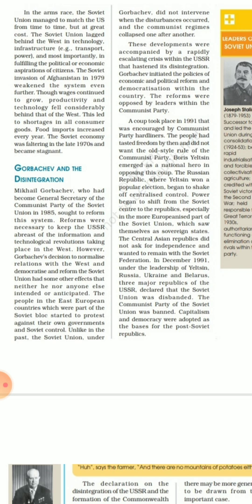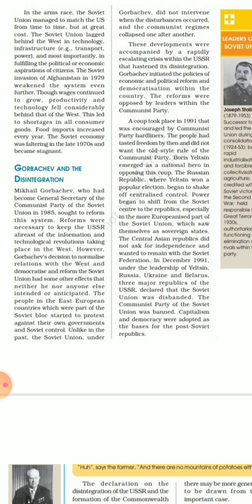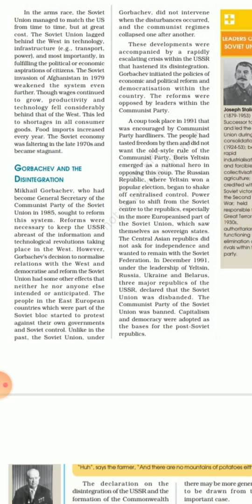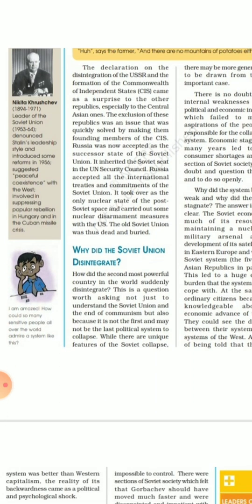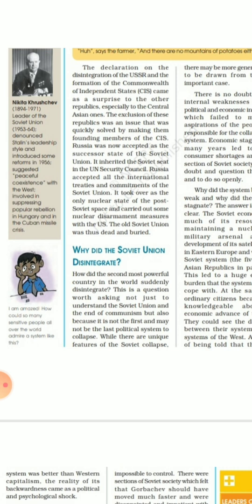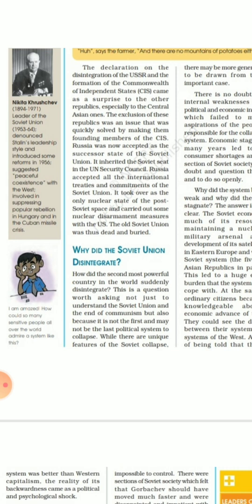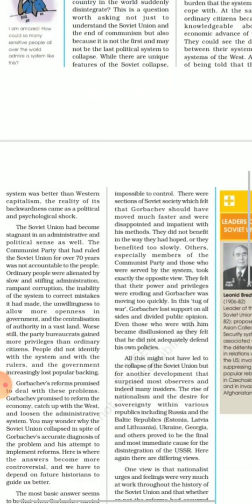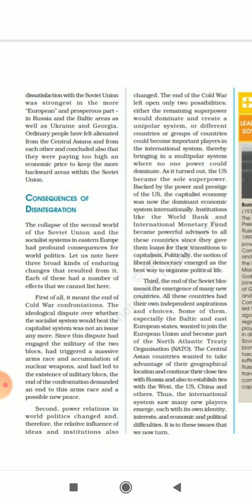The End of Bipolarity Chapter 2 Part-2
Mikhail Gorbachev and the disintegration of the USSR.
Reasons for the Soviet Union disintegration
and consequences of disintegration.